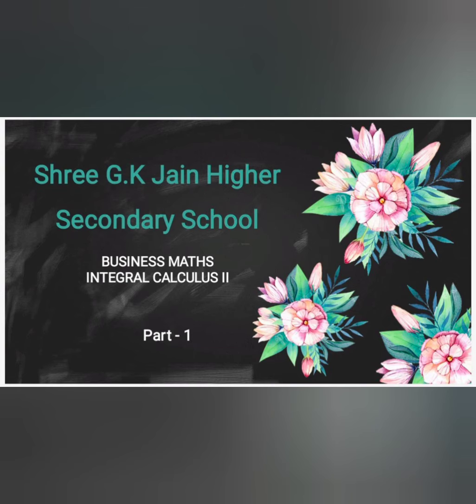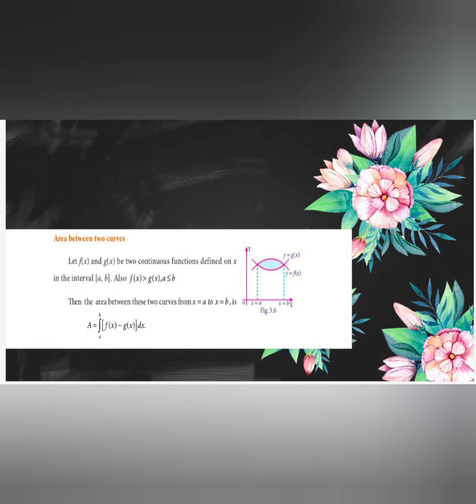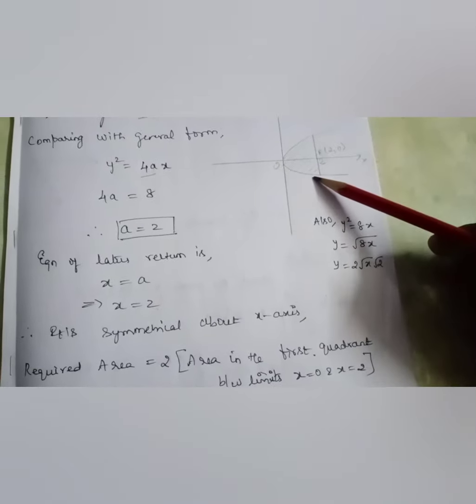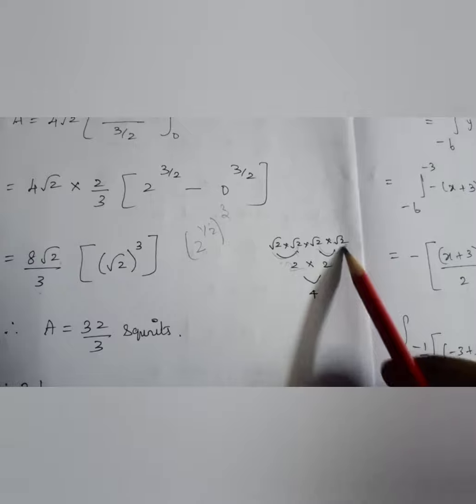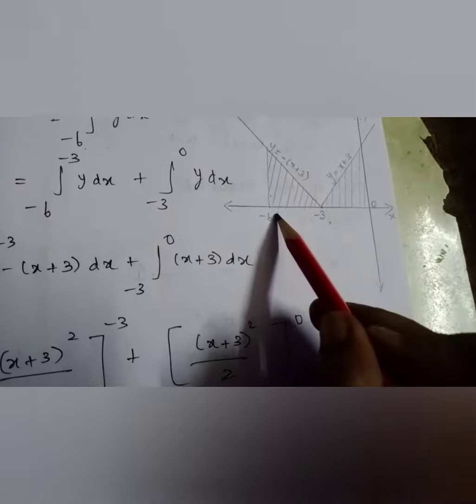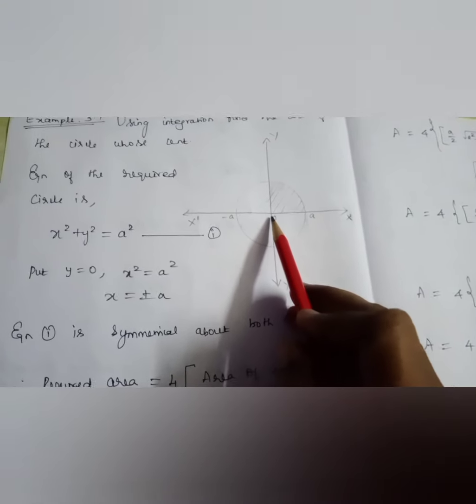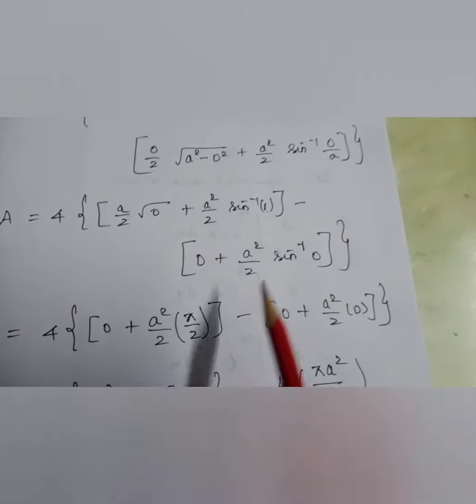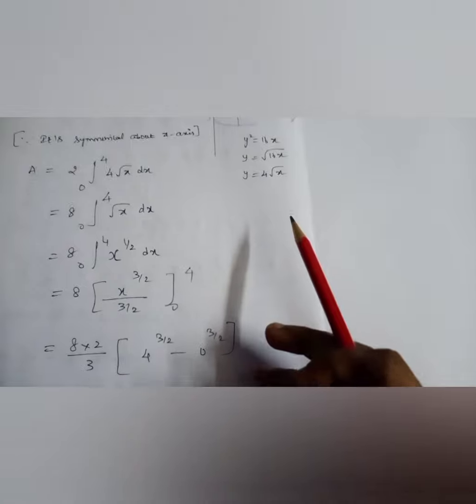Chapter 3 Part 1 - Business maths XII std by Ms.Padma